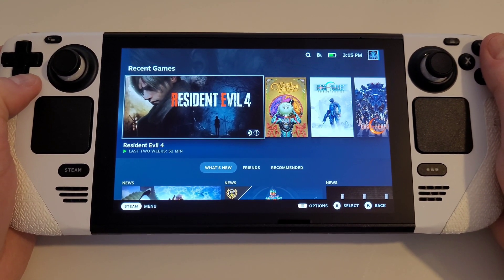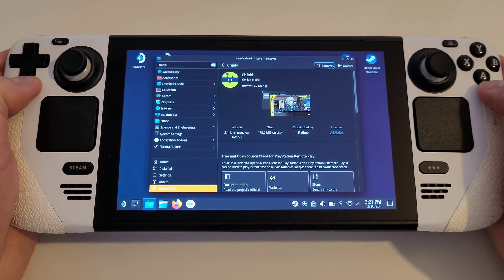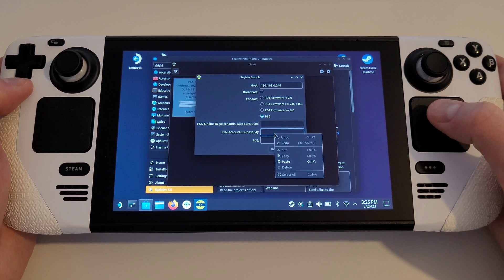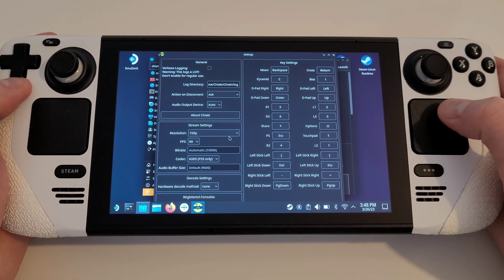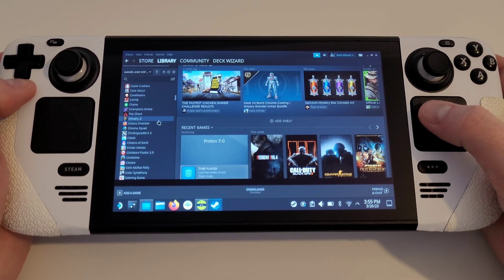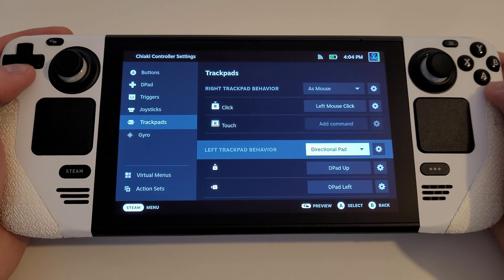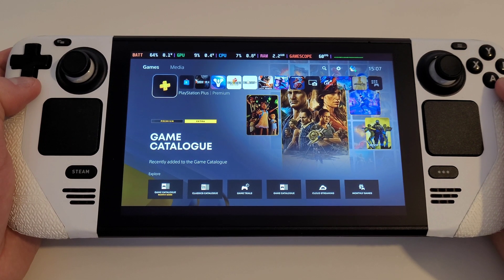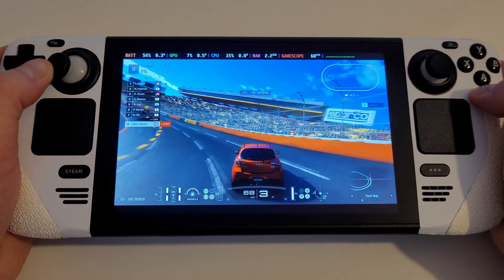How To Play PS5/PS4 Games On Steam Deck | PlayStation Remote Play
Play Your PS5/PS4 Collection on SteamOS Gaming Mode with Chiaki Today.

00:00 - Intro/Chiaki PS5 Install
02:09 - Chiaki Launch
03:08 - PSN Account ID
04:25 - Getting PIN From PS5
05:48 - Chiaki Recommended Settings
07:19 - Launch Chiaki
07:56 - Add Chiaki to Steam
08:41 - Gaming Mode
09:30 - Steam Deck Controller Settings
11:10 - Fortnite Steam Deck
11:32 - Destiny 2 Steam Deck
12:05 - Warzone 2 Steam Deck
12:53 - RE4 Remake Steam Deck
13:37 - Closing Chiaki
14:00 - Acknowledgement
14:27 - Thank You for Watching!

Thank you again for watching & all of your support!

No Games Are Included Or Added & All Game